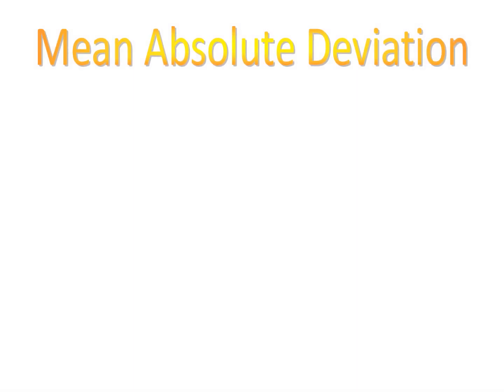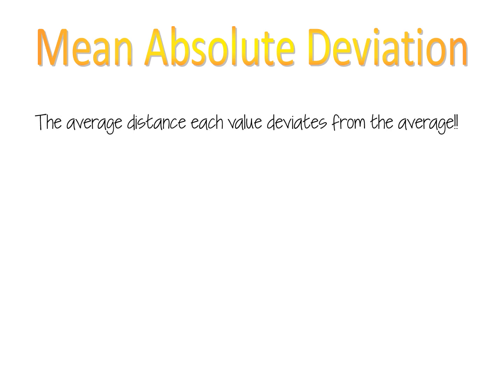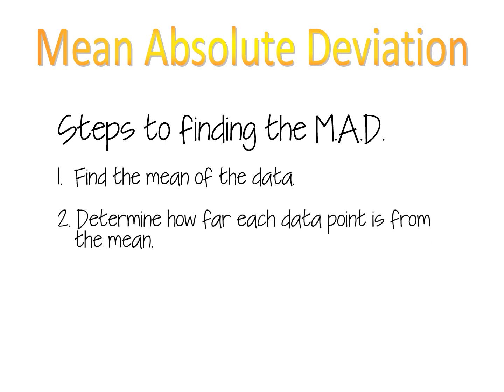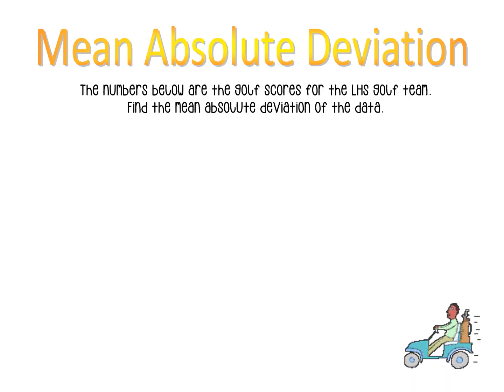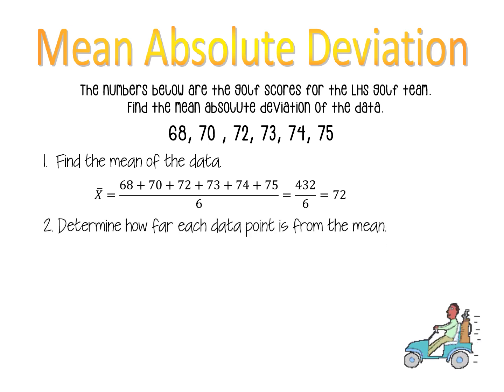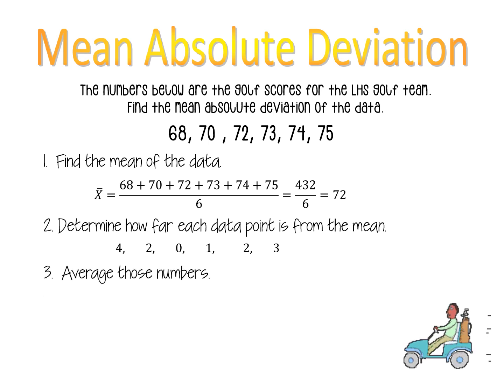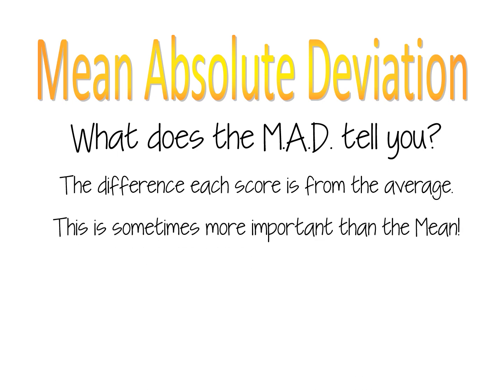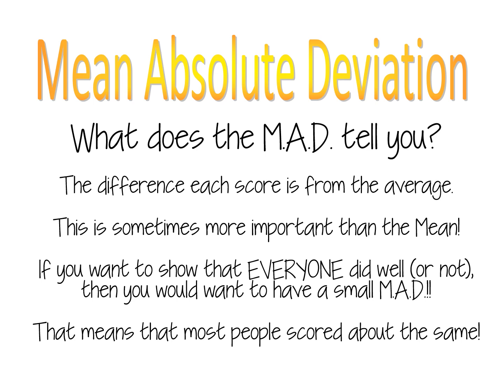Mean Absolute Deviation